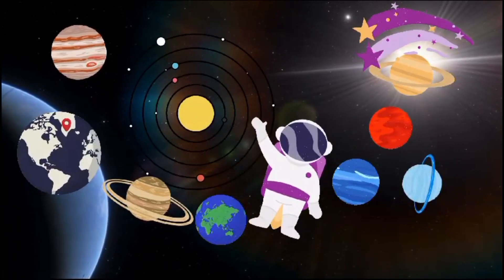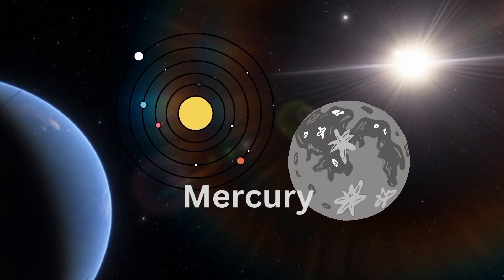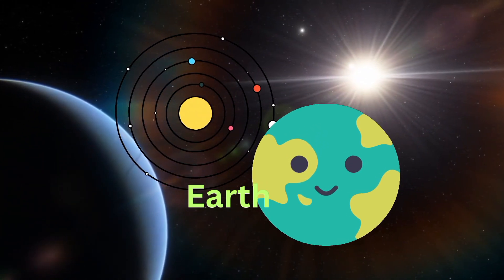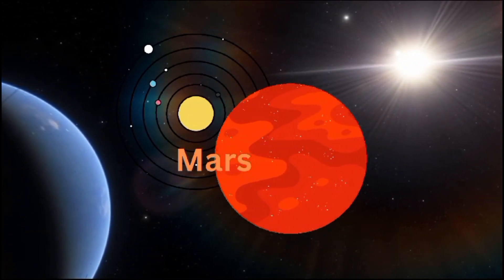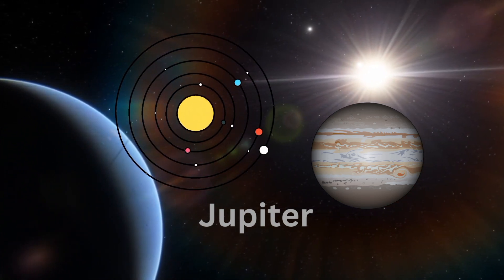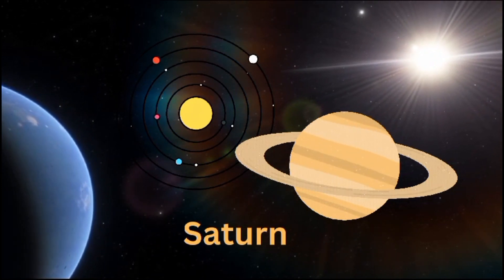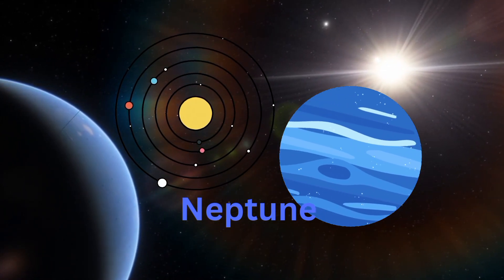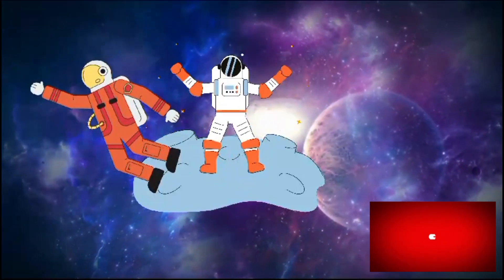The planet song/ 8 planets of solar system/ song for kids/@LWA-Animations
This video is introducing the planets of solar system for the preschool and kindergarten kids, I,m putting my 100% of energy to bring informative with entertainments for kids.

8 planets of the solar system
 planet song for kids
planets song for kids
the planets song
 there are 8 planets in the solar system song planet songs for kindergarten
The solar system song
 planet songs
 eight planets